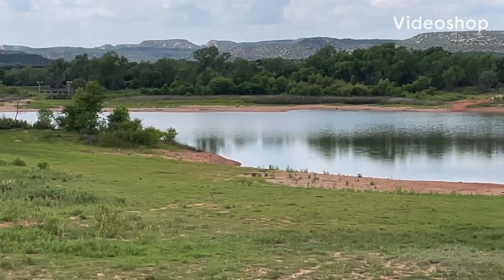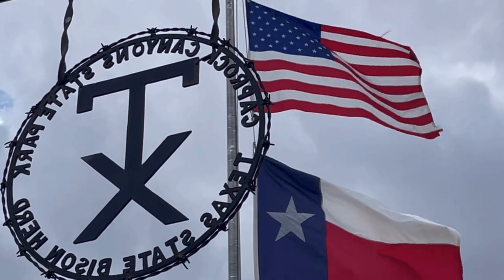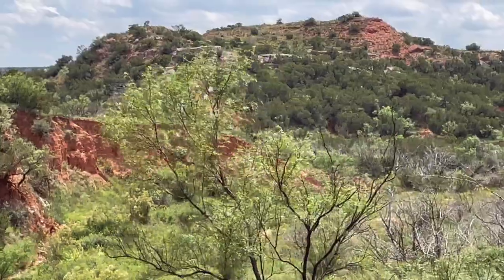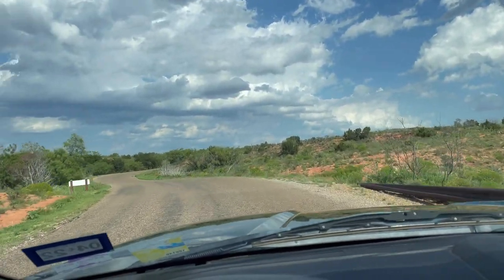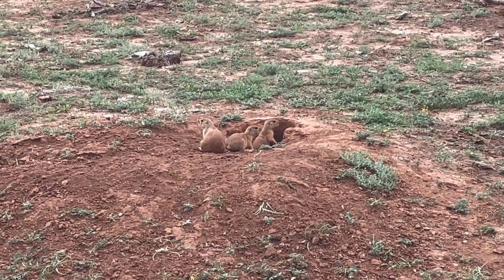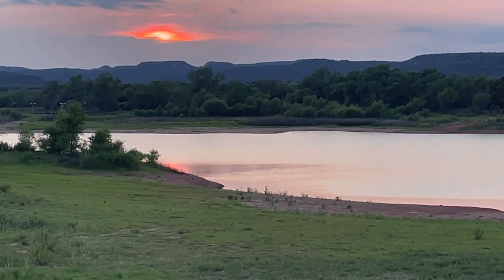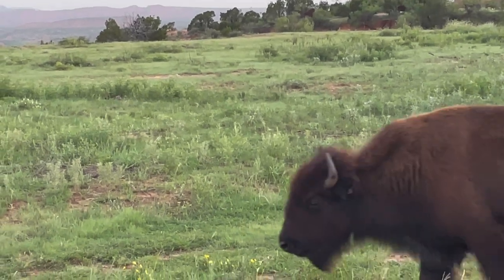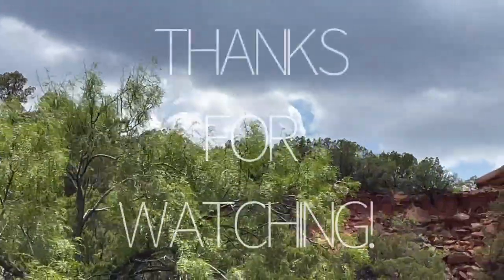Close Call at Caprock Canyon State Park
Hey Guys! I've been living full time in my F150 with a Leer topper for over 2 1/2 years now. Hot or cold. Coast. Plains. Forest. Mountains. Canyons.
Headed to Caprock Canyon State Park. Home of the official Texas Bison Herd.

My mailing address: (Please send exactly as written. Thank you!)

Dennis Kelley
1919 Highway 35 N
PMB 69